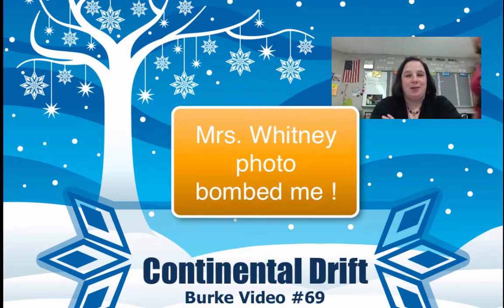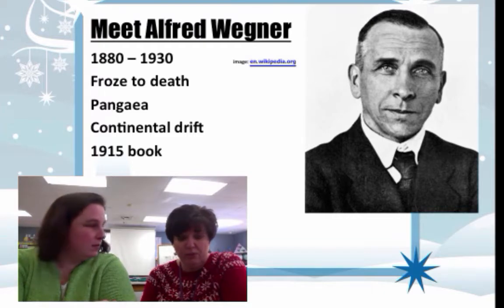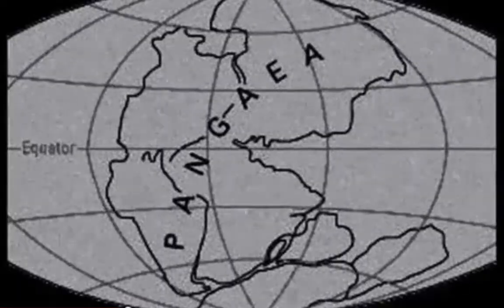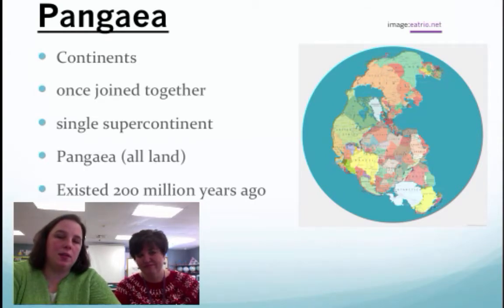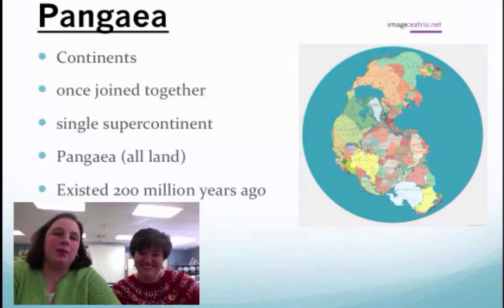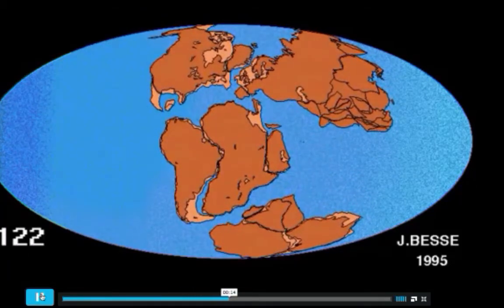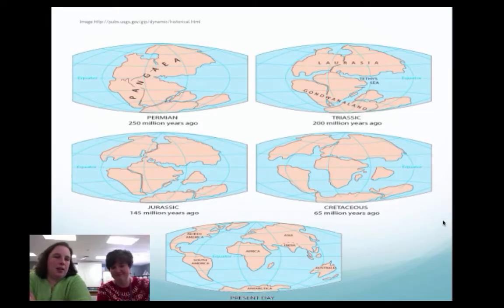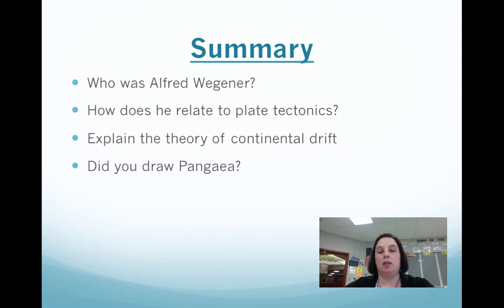Video #69 Cont Drift part 1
Continental Drift and Alfred Wegener